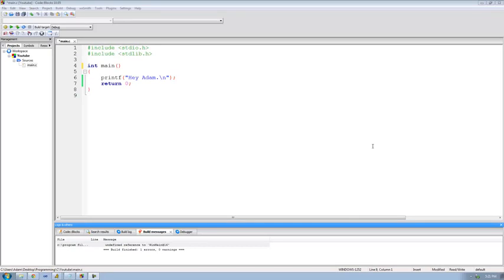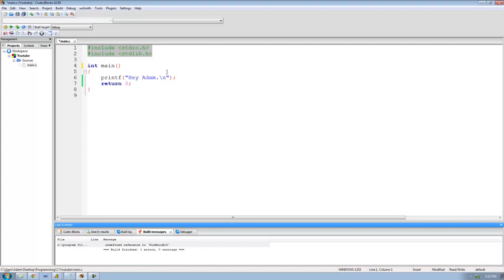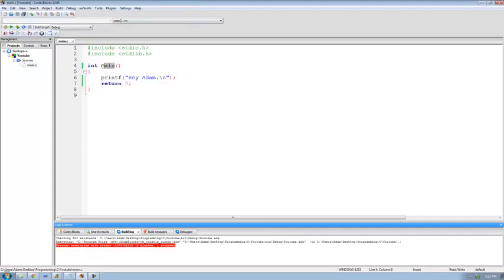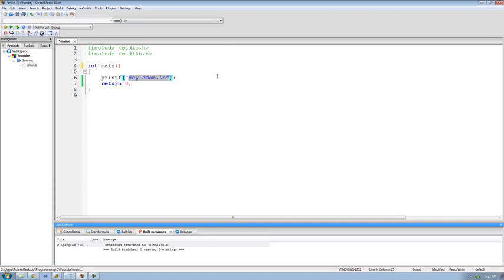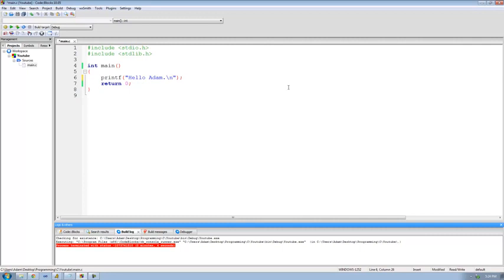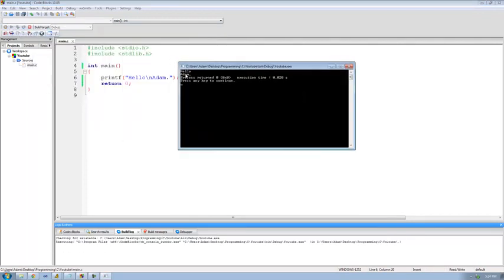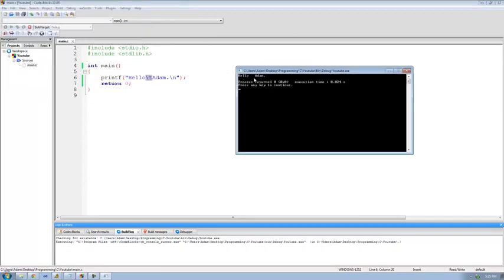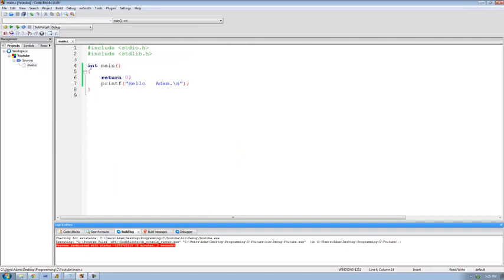C Programming , Tutorial 2 : Explain the Code and Editing Output